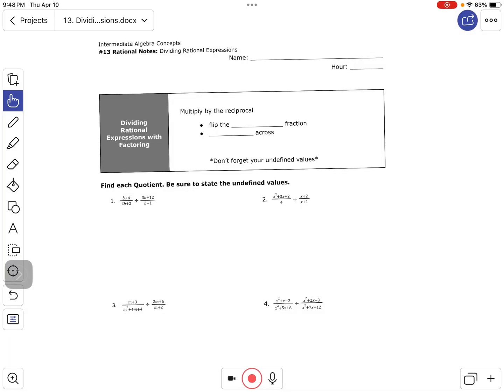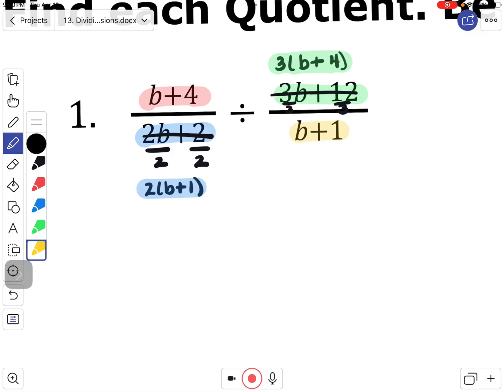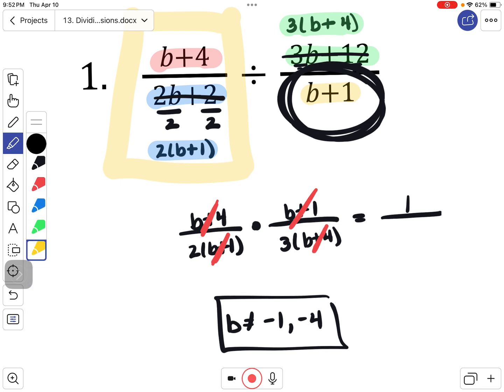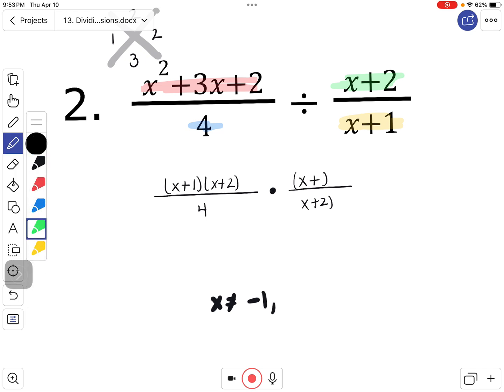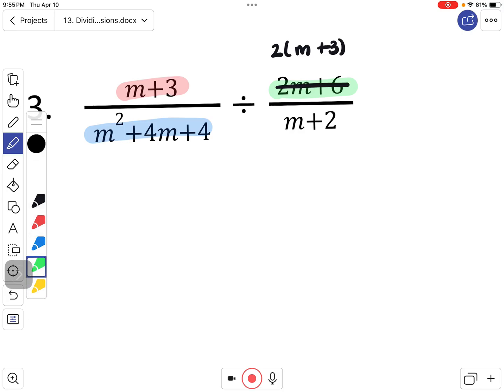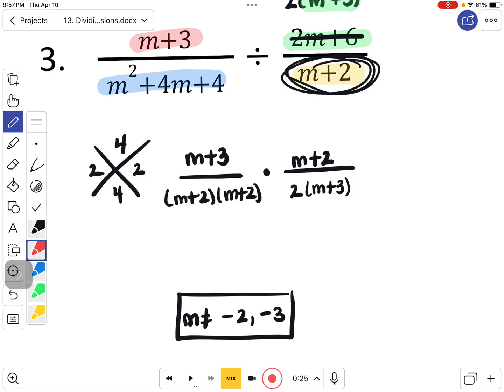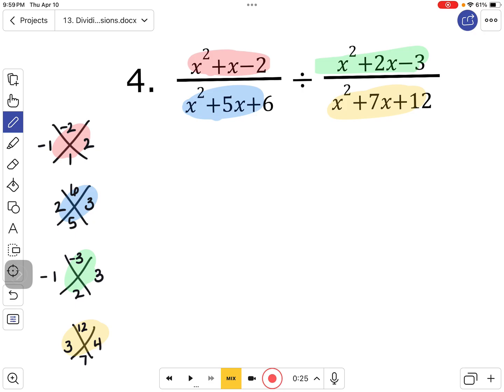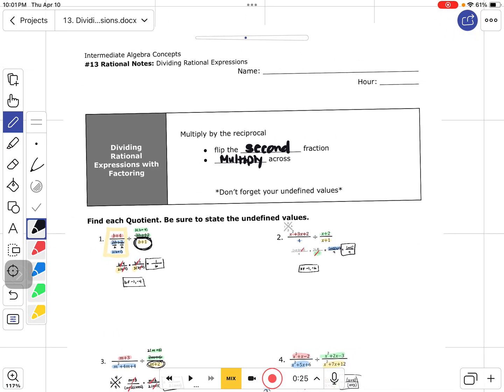13 Rational Notes: Dividing Rational Expressions